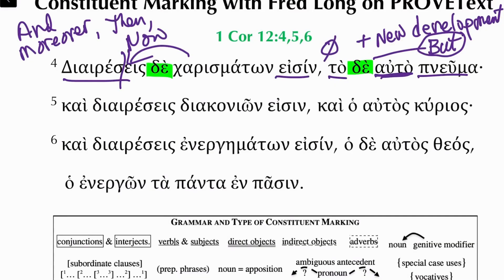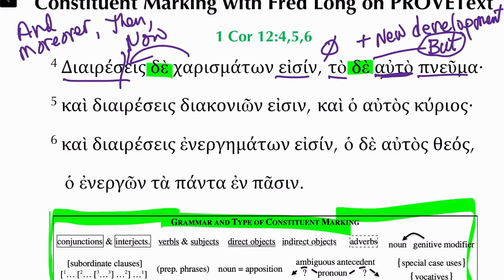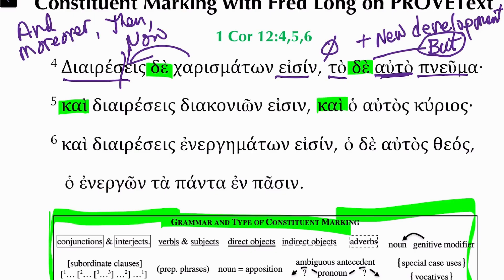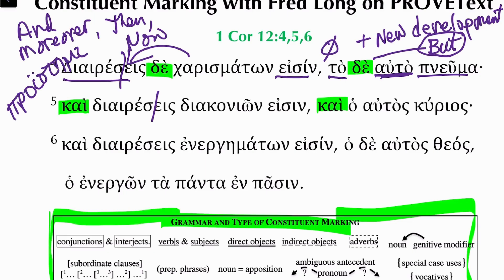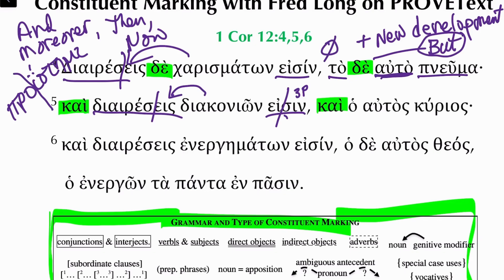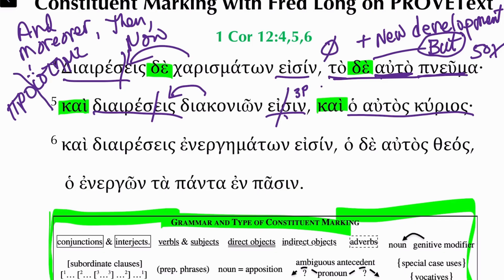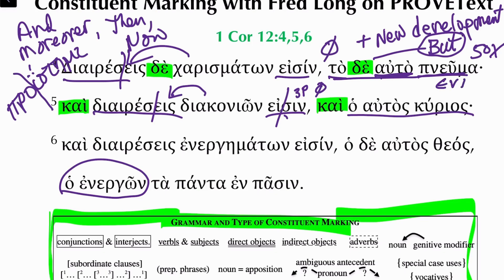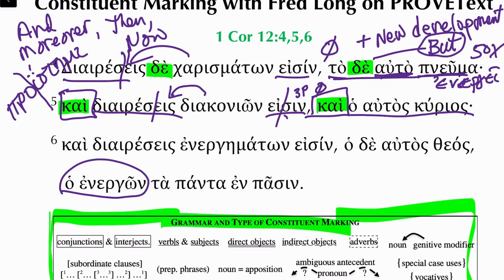472. Jesus, Divorce, & Remarriage, Mk 10:1-10 (Greek Reading)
In this episode, Dr. T. Michael W. Halcomb (@tmichaelwhalcomb ) provides a Greek reading of Mk 10:1-10. Tune in!